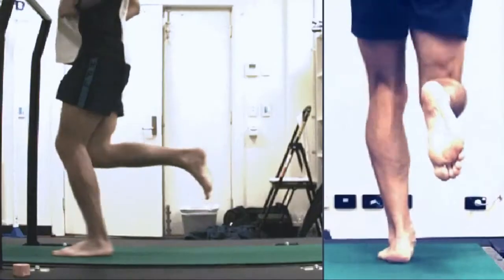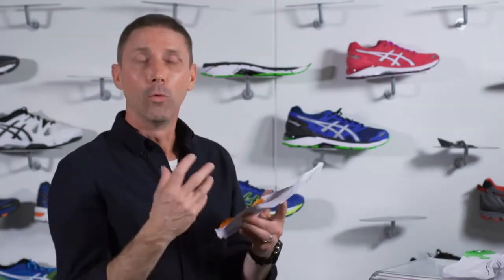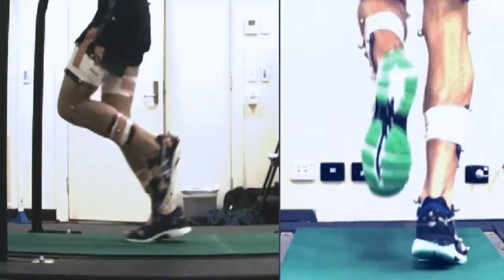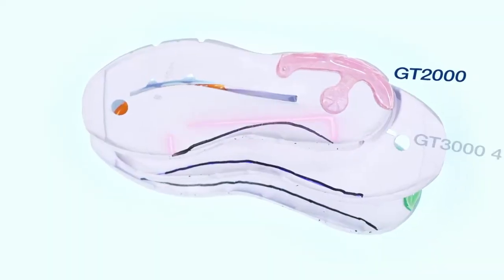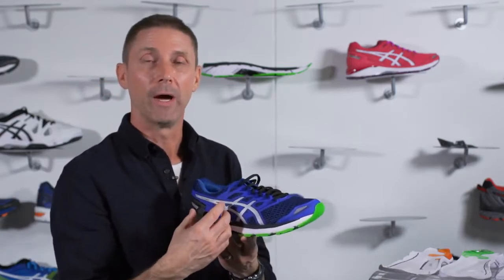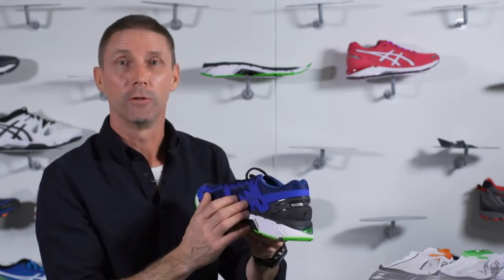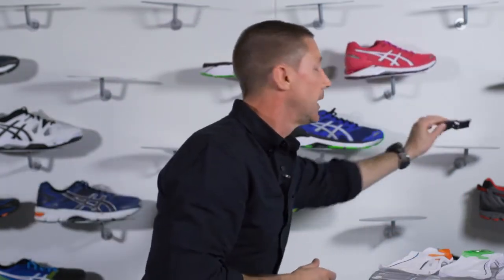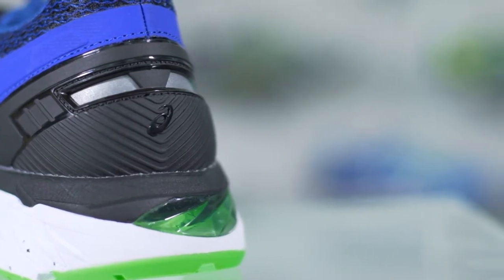ASICS Tech Centre 2017 GT 3000 5